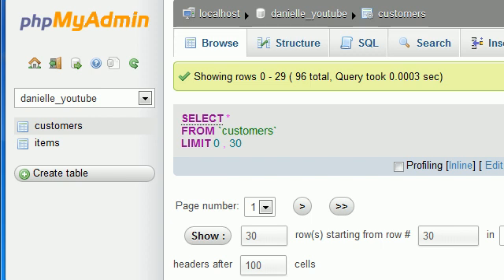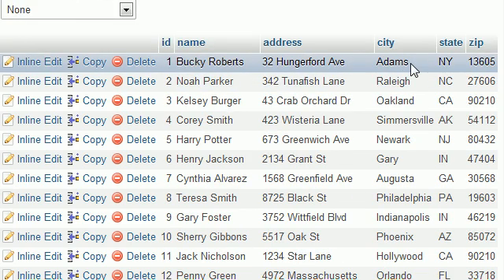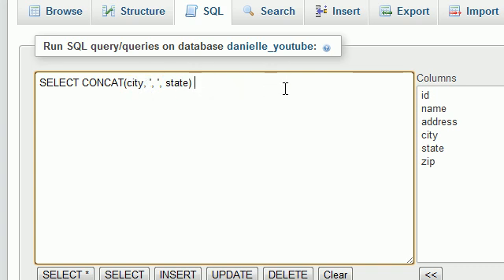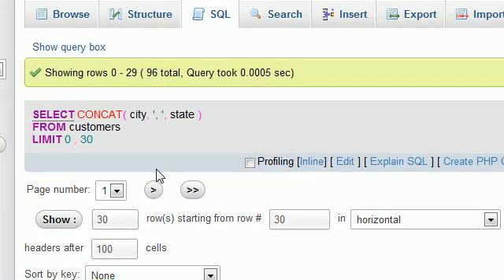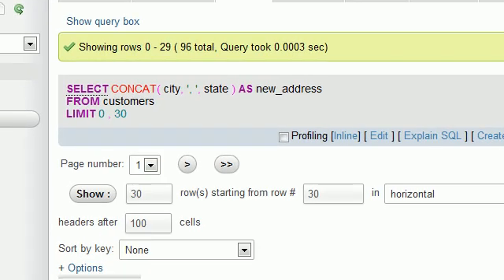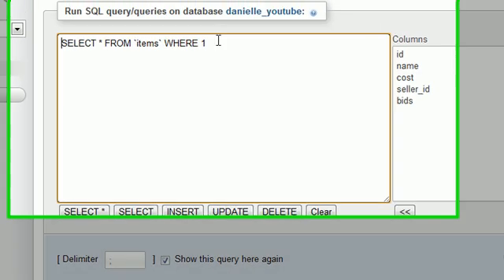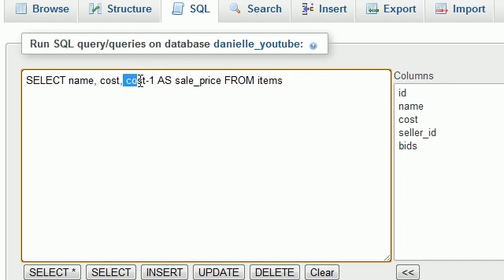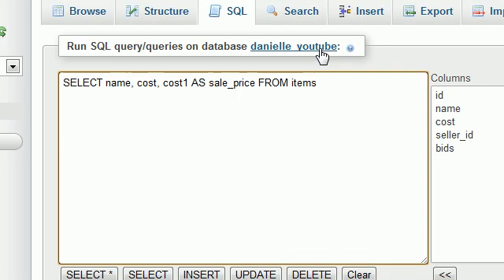MySQL Database Tutorial - 16 - Creating Custom Columns